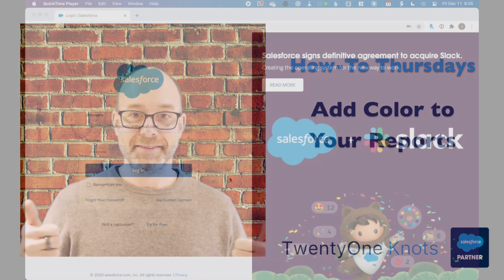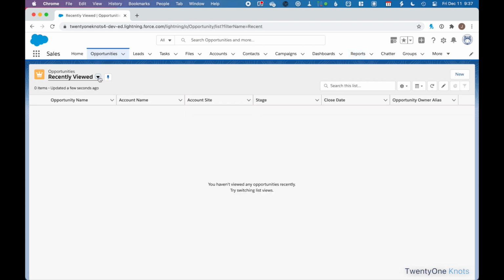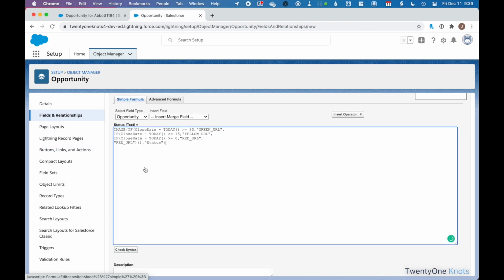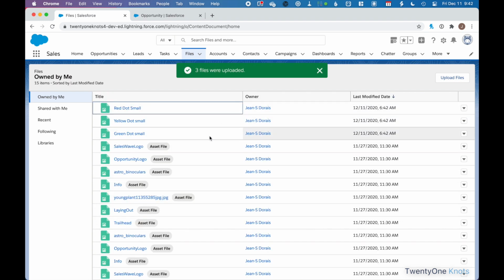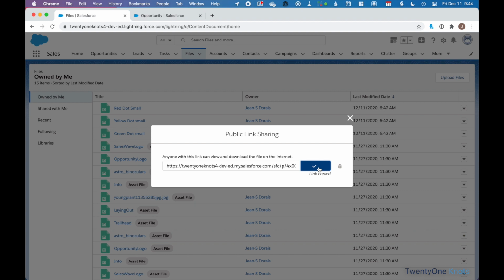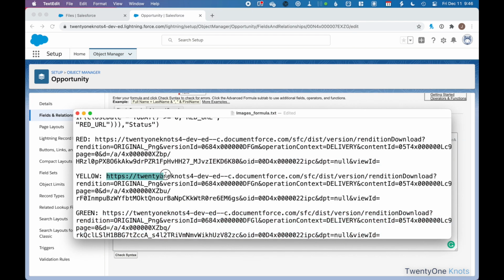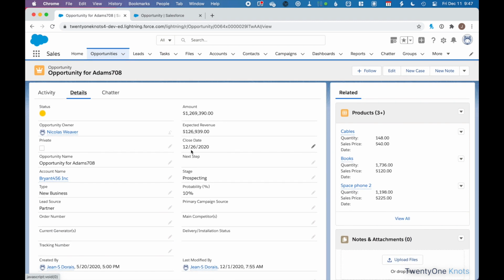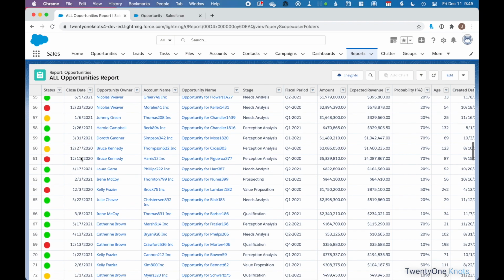Add Color to Your Reports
Add status red/yellow/green "traffic light" images to a Salesforce report via a formula field. This gives you a glimpse as to which opportunities are coming due, are past due, or are closing out at some point in the future.